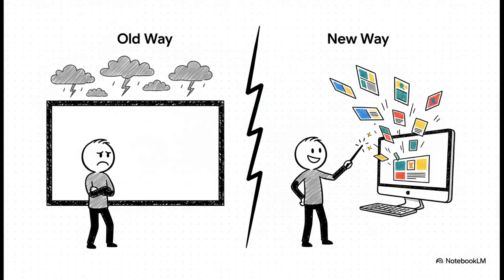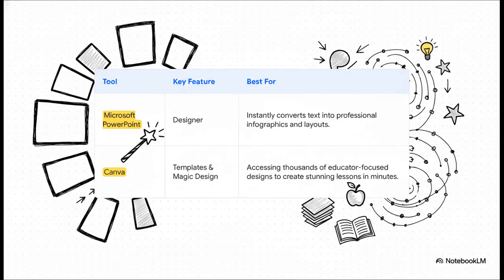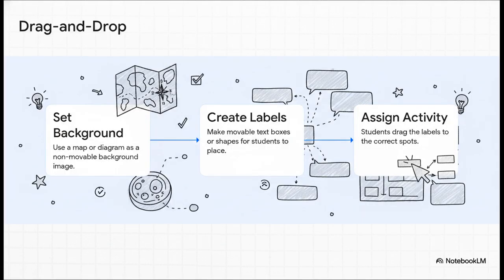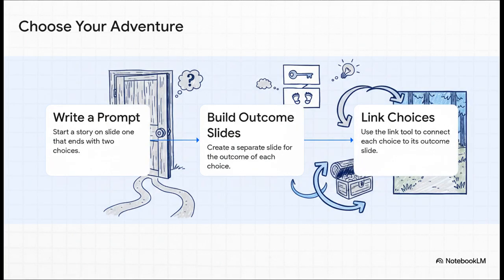Session 5: From Static to Dynamic: Transforming Slideshows (PowerPoint, Canva, Google Slides)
Welcome to the fifth video in our course, "Leveraging Technology: Tools to Enhance Instruction and Learning." Today, we answer the big question for new teachers: How do you build engaging lessons when you have zero time?

In this session, we flip the script on boring lectures. You will learn how to use AI-powered design tools to create professional materials in seconds (not hours) and how to transform static slides into "dynamic learning playgrounds" where students actively participate. We also cover two specific activity types—Drag & Drop and Choose Your Own Adventure—that you can build tomorrow.

1. Design in Seconds: specific tutorials on using PowerPoint Designer and Canva for Education (Magic Design) to automate the visual work.
2. Real-Time Collaboration: How to use Google Slides to turn a lecture into a shared workspace (Whole Class Deck vs. Individual Notebooks).
3. Activity Building: Step-by-step concepts for creating Drag & Drop activities and Interactive Stories.
4. Management: Understanding why "Engagement = Classroom Management."

*Chapters*
00:00:00 Introduction: The "No Time" Problem
00:00:37 Design Tool 1: Microsoft PowerPoint Designer
00:02:08 Design Tool 2: Canva for Education (Magic Design)
00:02:33 Collaboration: Google Slides as a Workspace
00:03:26 Strategy: Whole Class Deck vs. Individual Copies
00:03:50 Activity 1: The "Drag & Drop" (Backgrounds vs. Labels)
00:04:38 Activity 2: "Choose Your Own Adventure" (Linking Slides)
00:05:05 The Engagement-Management Connection
00:05:43 Challenge: The "About Me" Slide

*Resources*

- Microsoft's PowerPoint Tutorial: How to Use PowerPoint Designer for Teachers @MicrosoftEDU
- Canva Tutorial: Canva for Education: Beginner's Guide @canva